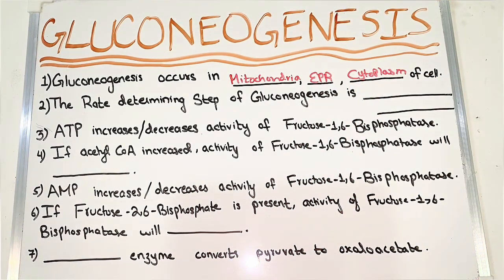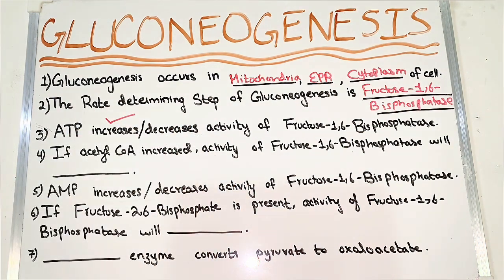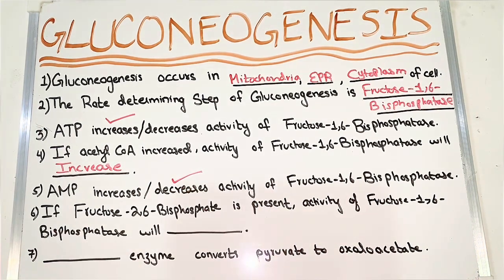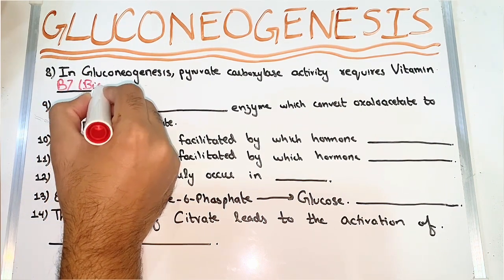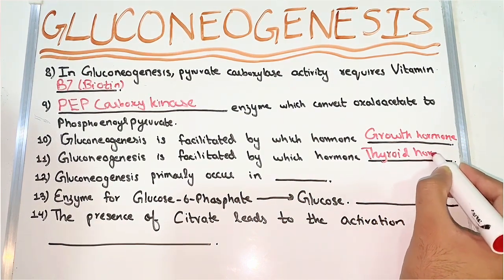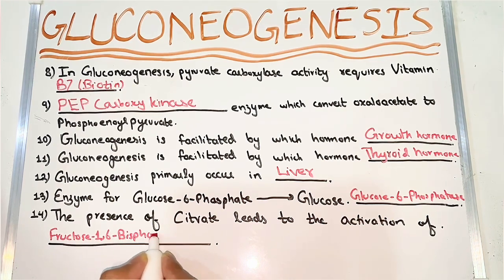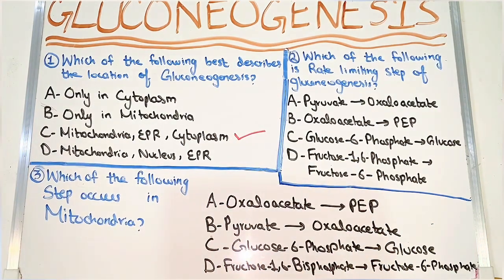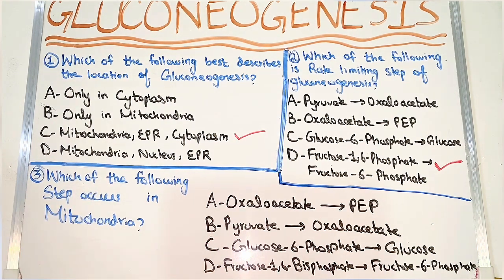Can you ace🏅The Gluconeogenesis mcq?(Mcq#5)| Usmle/Plab/ Amc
GLUCONEOGENESIS LECTURE